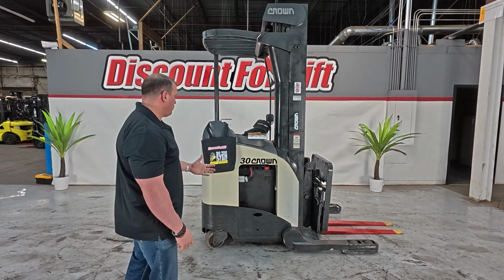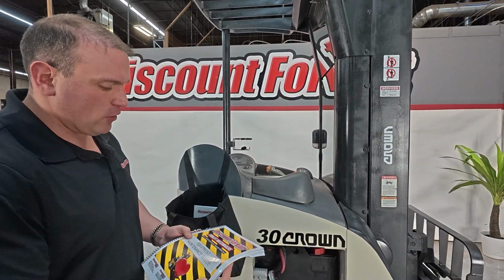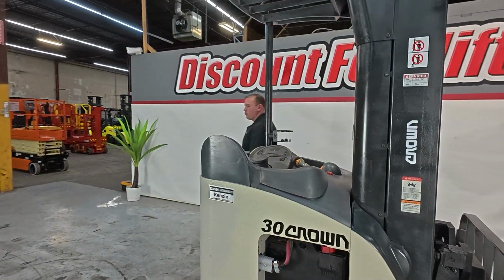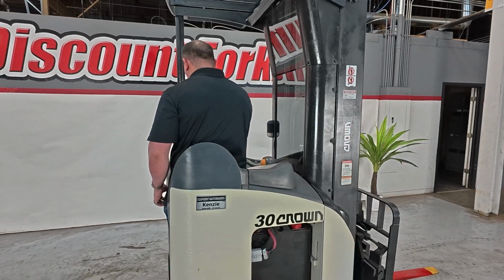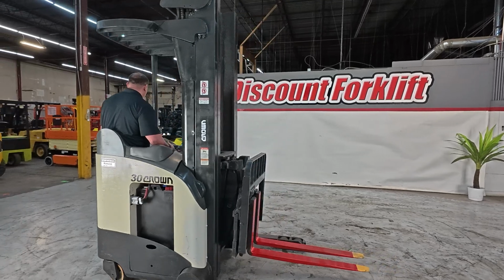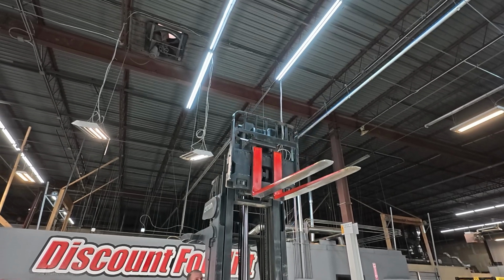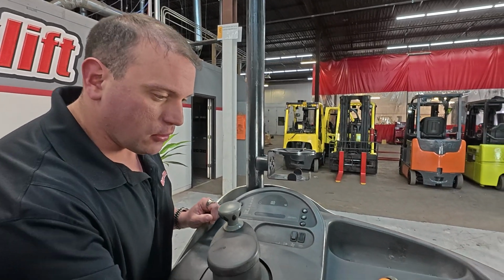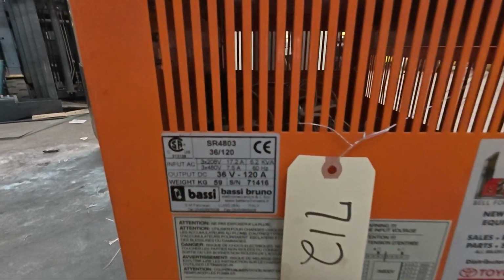CROWN RD5220-30 3,000lb Electric #4303 - Forklift for Sale